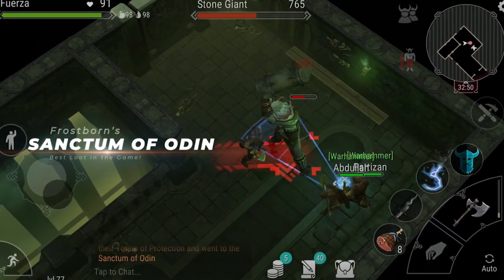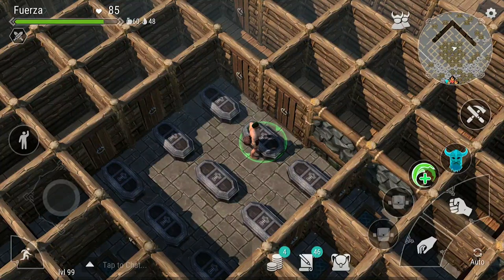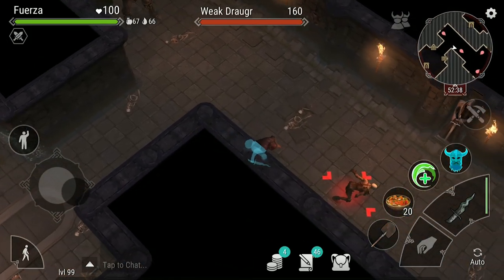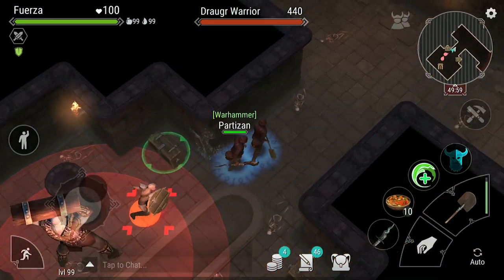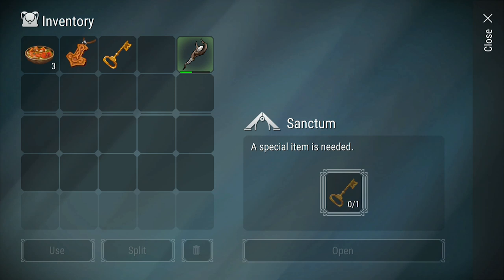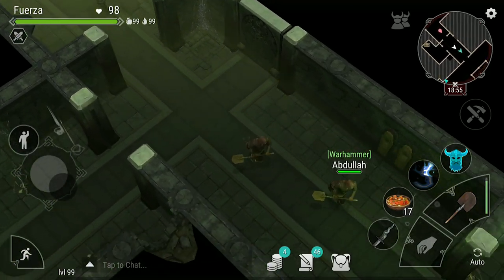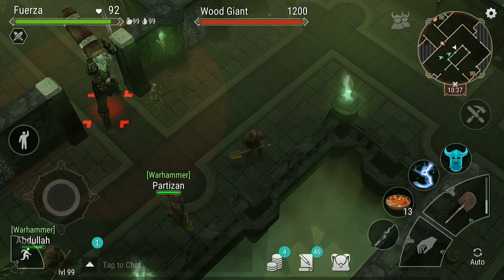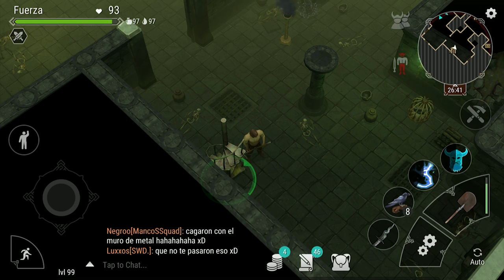The Cheapest Way to do the Sanctum of Odin's in Frostborn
Mastering the Sanctum of Odin is the key to becoming an advanced player in Frostborn, but Odin's challenge is so difficult, it rumored that it can make four grown men cry, and then even if you are successful at clearing it, it can easily cost you much more than it was worth, so today I'm going to teach you how to do the Sanctum of Odin using items you can get from green zones.

In order to enter Odin’s you will need to find an offering to Odin. These can be found randomly in any chest of any zone, but the most guaranteed place to find one is from one of the minibosses at the end of a Yellow or Red zone cellar. If you do not know how to do a cellar, make sure to check out my tips and tricks video for this game.

It may seem difficult to get an offering if you are new to the game, but eventually you will end up with much more than you’ll need. In fact, you will get several offerings well before your team is actually ready to do the challenge.

Odin's is a 4-player challenge, but even with four talented players, it is still the most challenging thing you will do in the game and it requires a lot of resources. Now as you get good at Odin’s, it is possible to solo it, but no matter how good you are, soloing it will cost you a lot more resources. Furthermore, when you enter the Sanctum, you will lose the shield that protects your base from being raided for as long as you are in Odin’s so it is good to have your whole team on in case you need to go defend your base. The only time you can safely do Odin’s without worrying about your base being attacked is if you have made peace with all your neighbors and it is during the raiding hour window so that they are not able to access their totem.